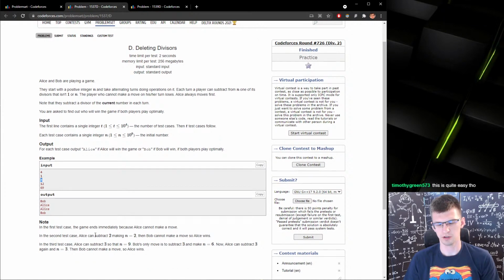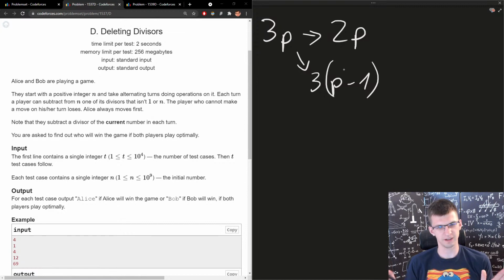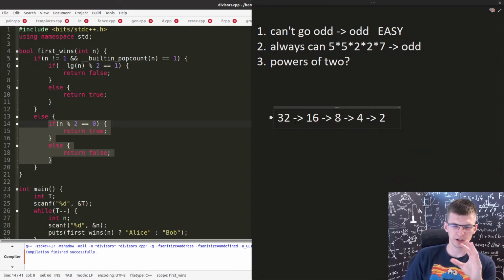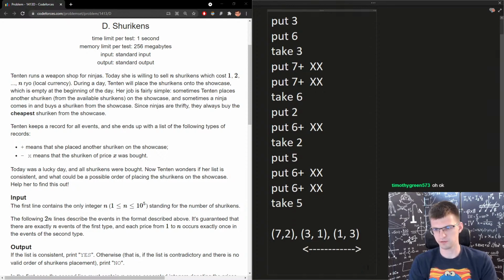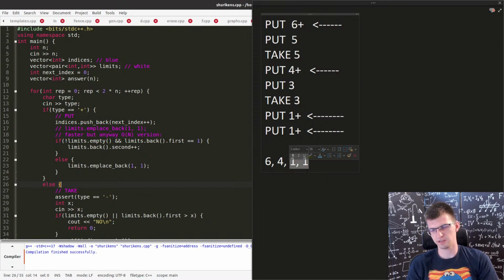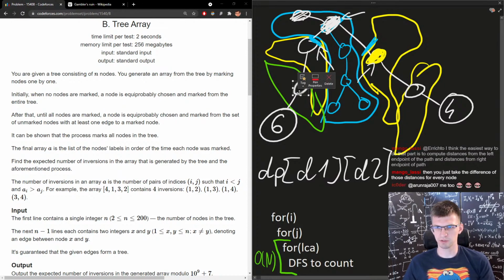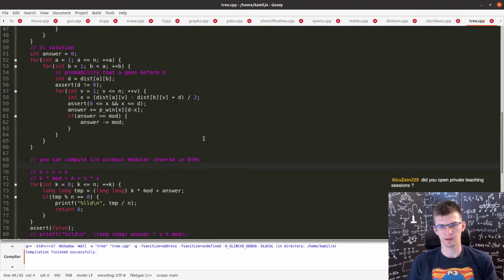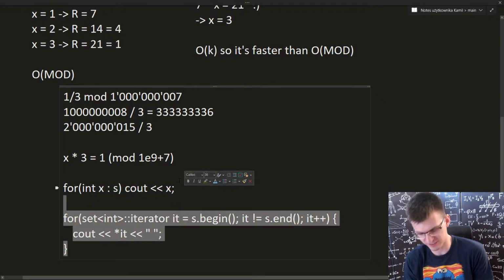Div1-B Codeforces Problems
0:00 Intro
1:55 Deleting Divisors
48:25 Tree Array (skipped)
50:00 Shurikens
1:22:56 Tree Array
1:59:21 1/k in O(k) lecture